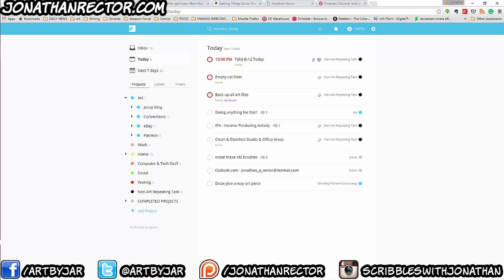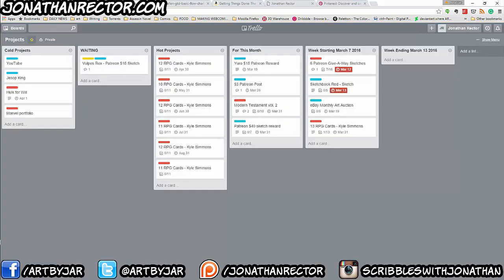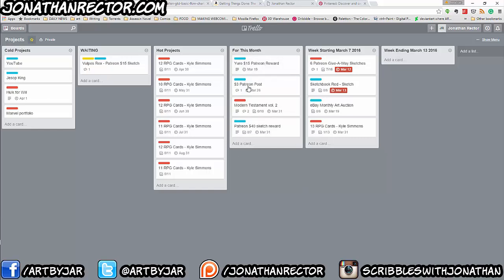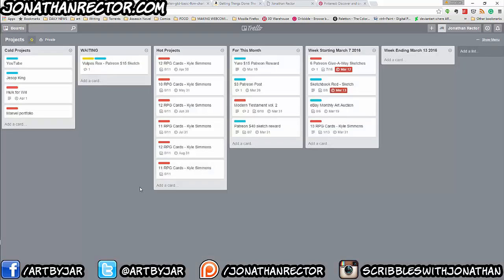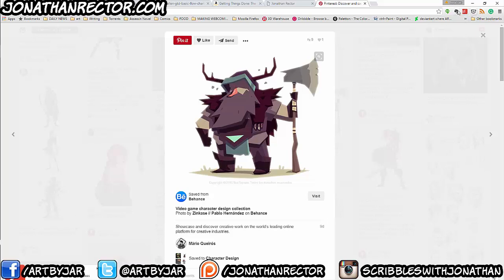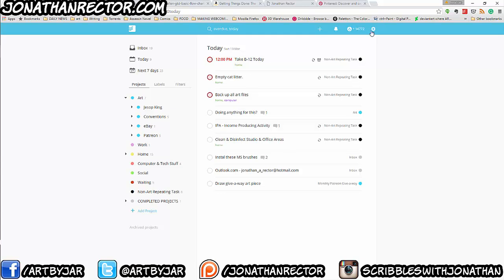My Productivity Tools for Comics & Art [SHORT version]